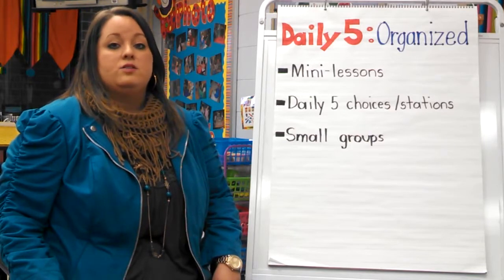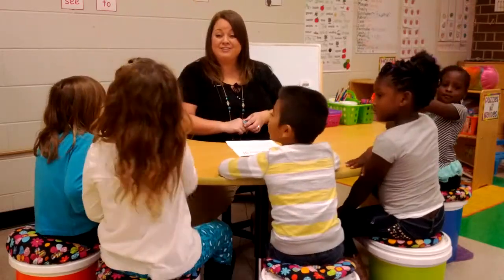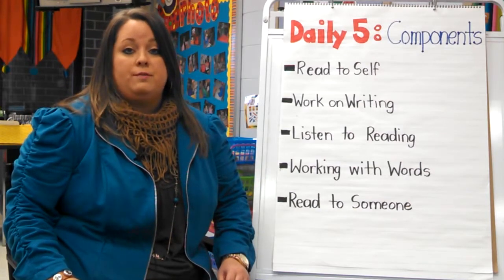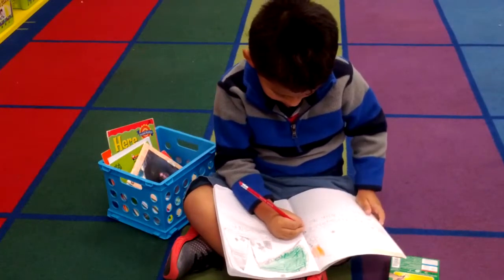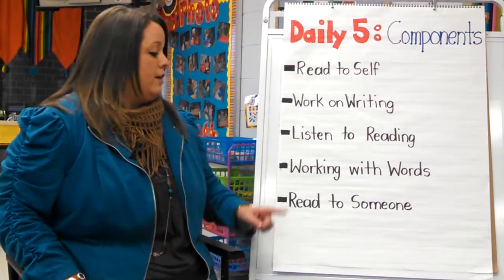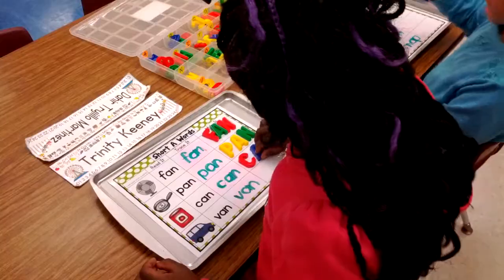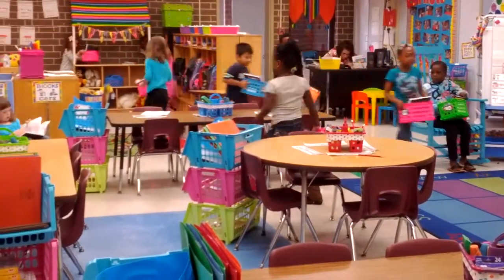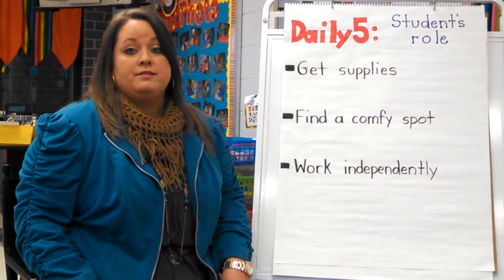Final Cut Steedley